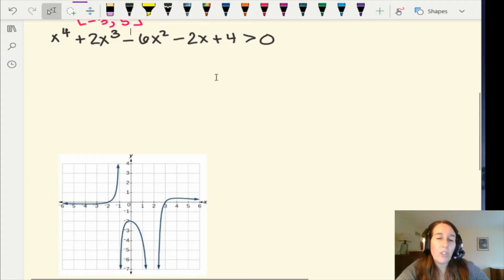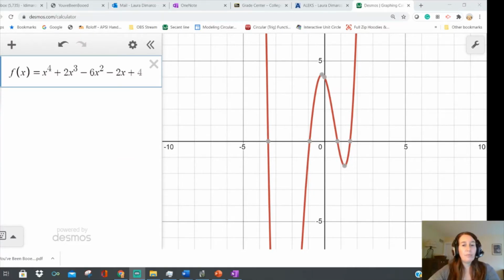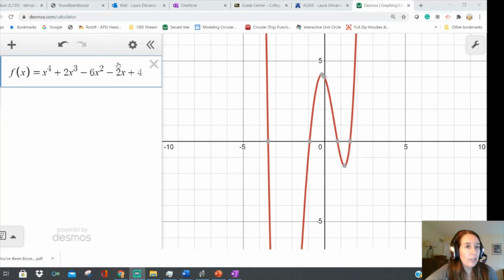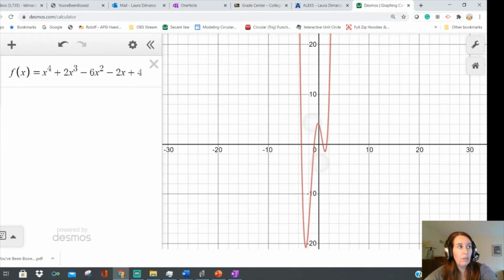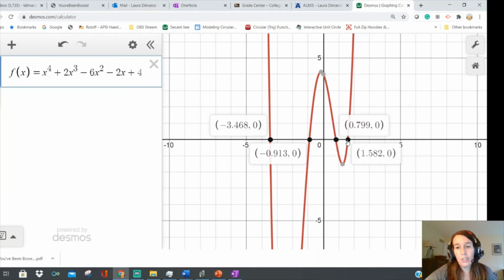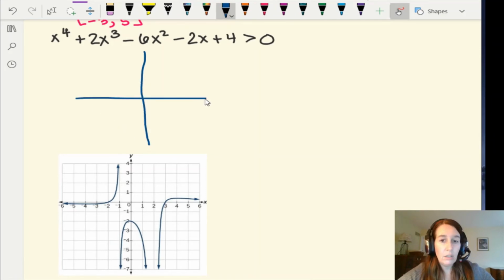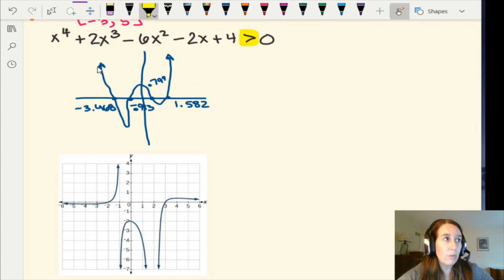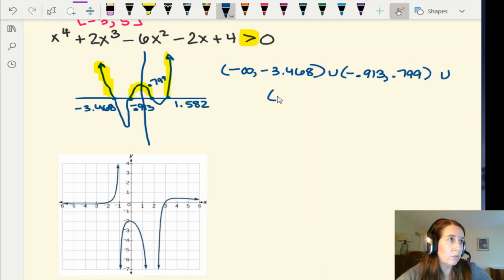Graphing Inequalities 2